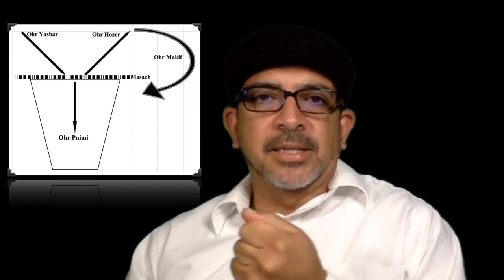The Kabbalah of Shavuot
The holiday of Shavuot is about receiving of the Upper Light (TORAH), and also about the union between the upper and lower realm into a harmonious system. In this lesson you will learn traditions, inner work, and a special meditation for Shavuot and Tikkun leil Shavuot.